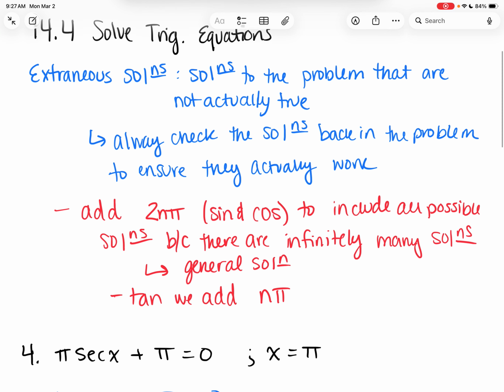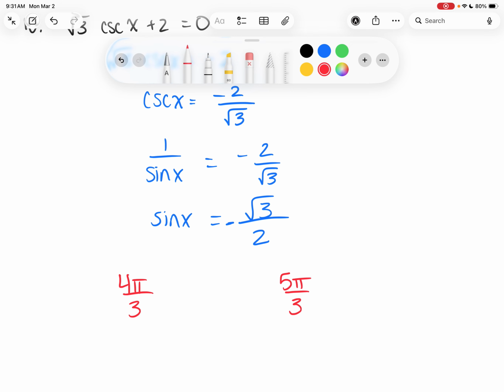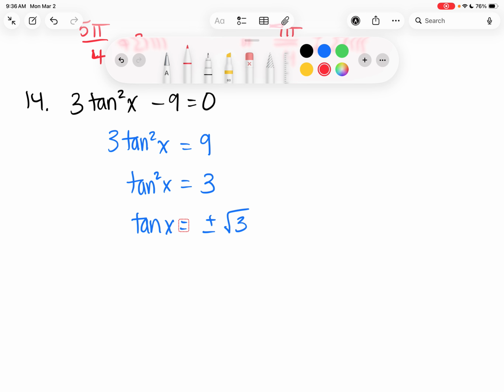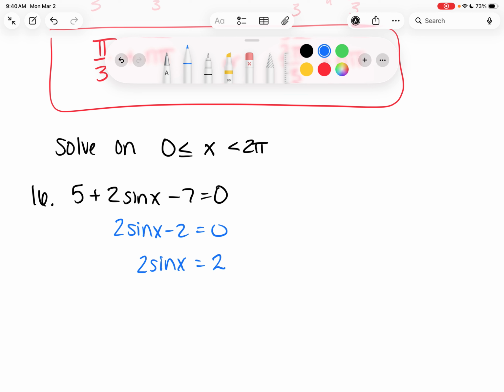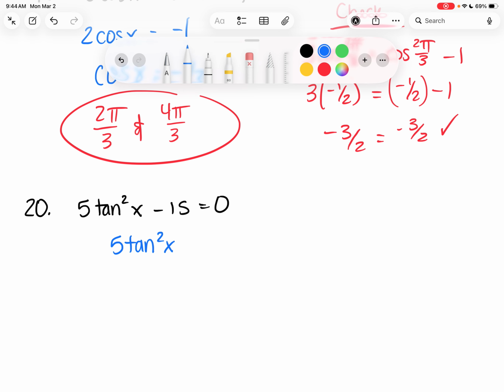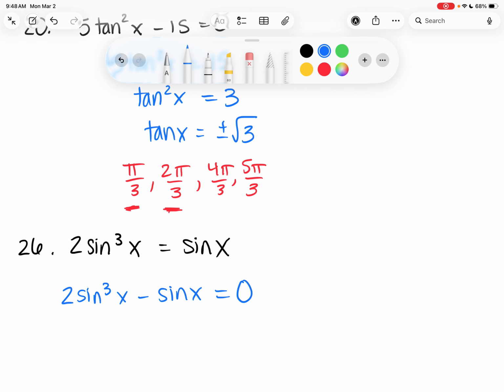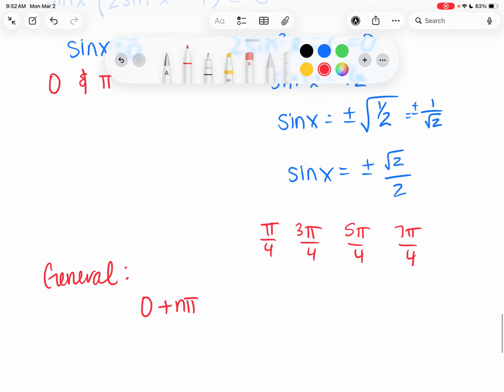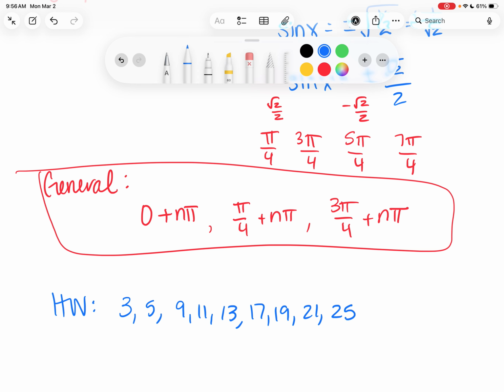Algebra 2 14.4 Solve Trigonometric Functions & Models part 2